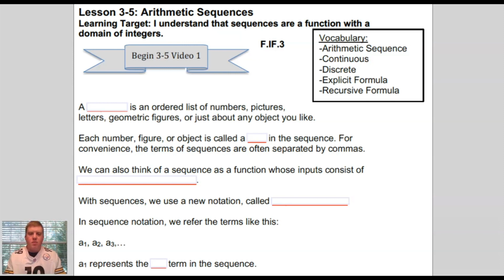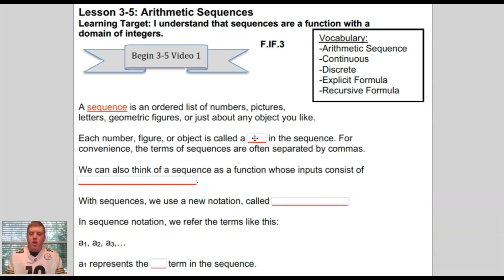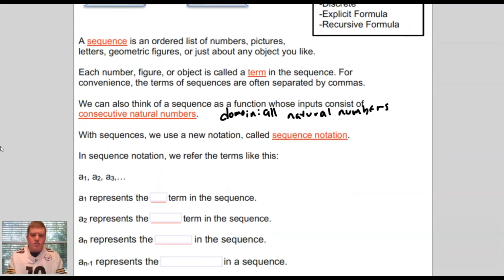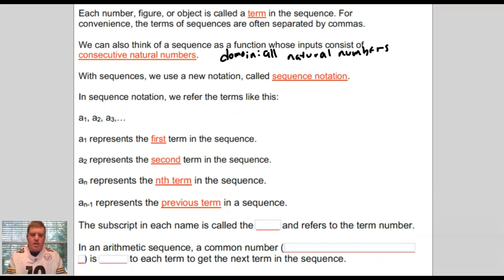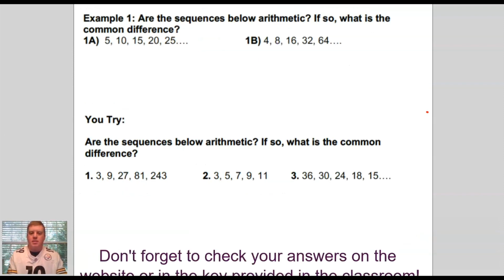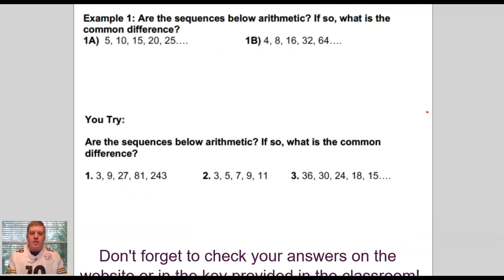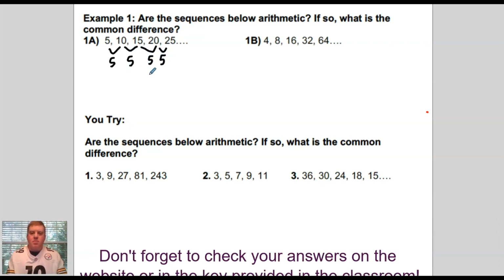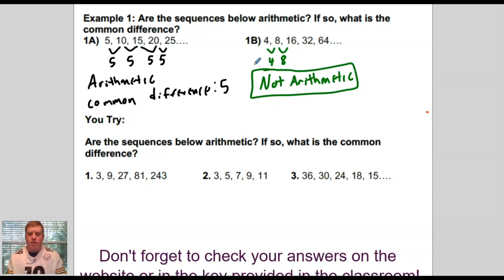Lesson 3 5 Video 1 Sequence Notation